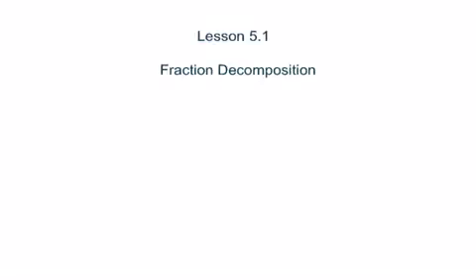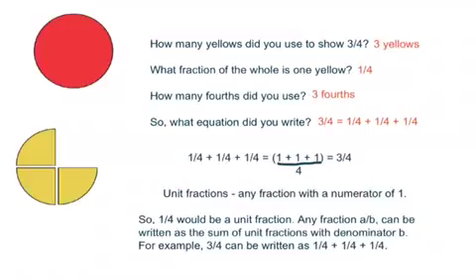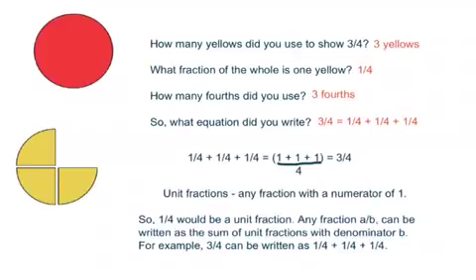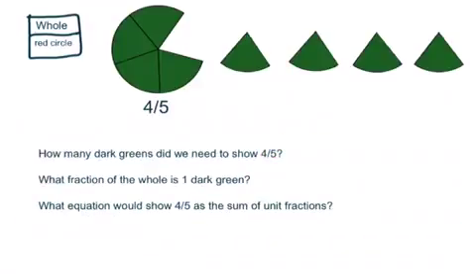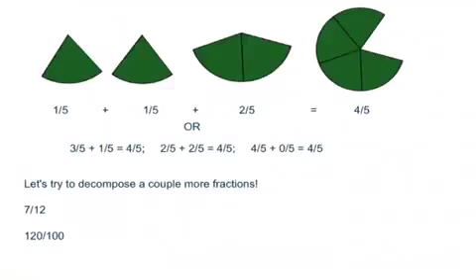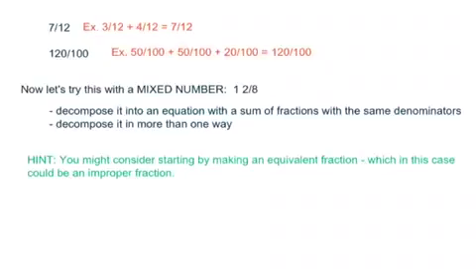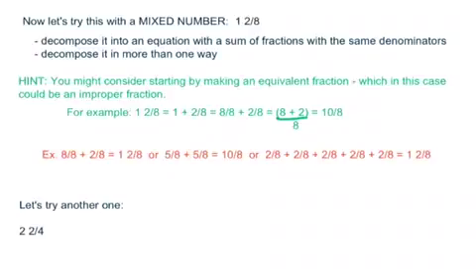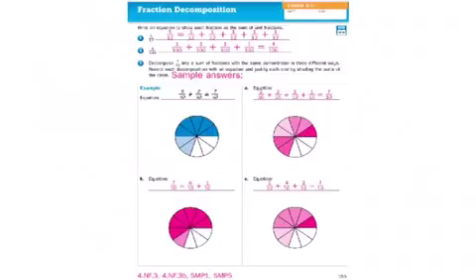Lesson 5.1 Fraction Decomposition